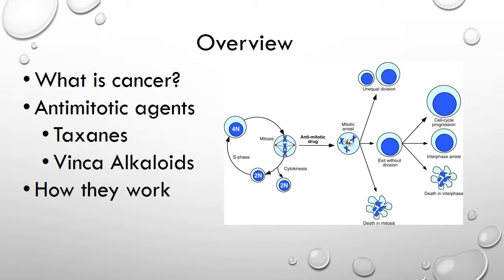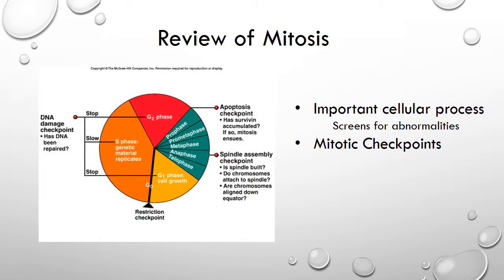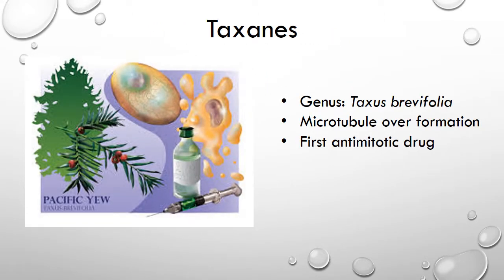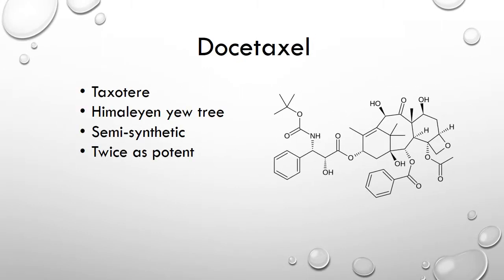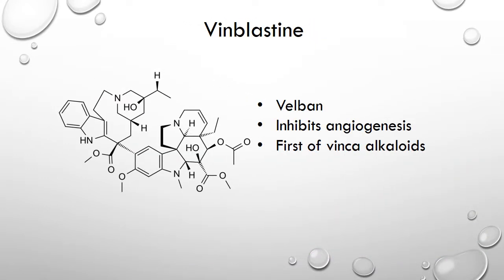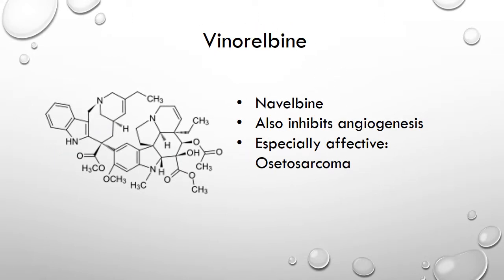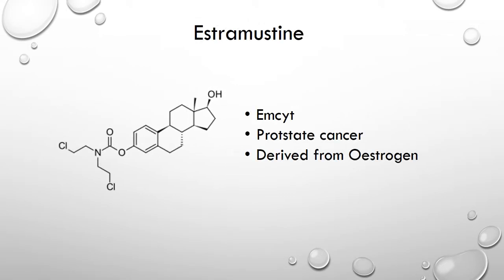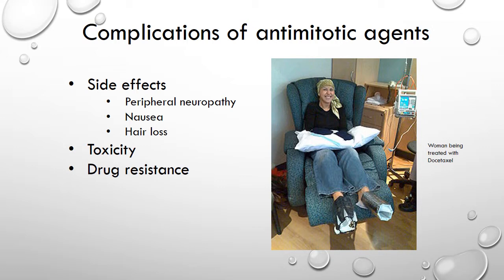Antimitotic agents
Valdosta State University Medicinal Chemistry Fall 2014